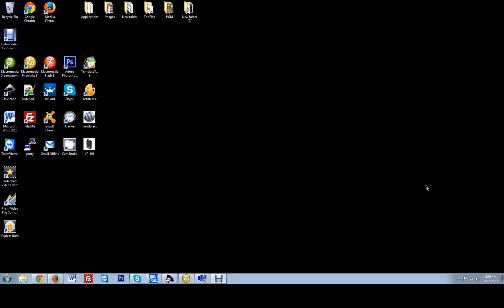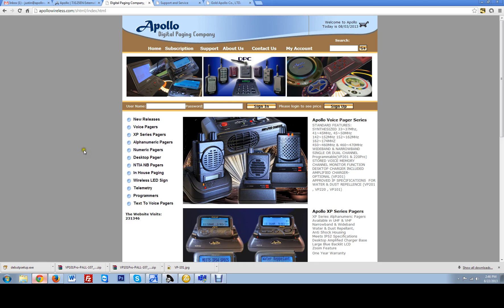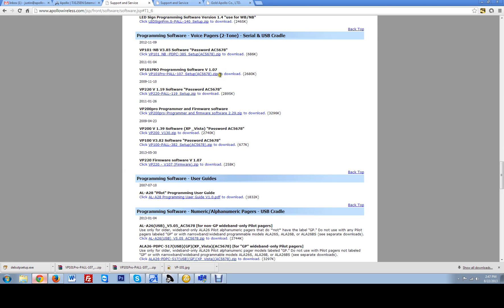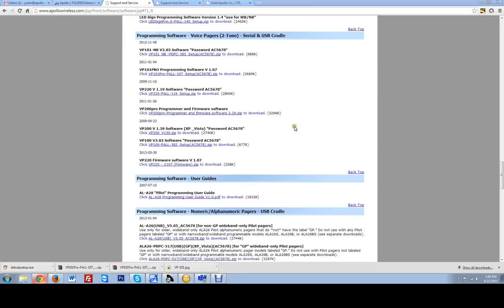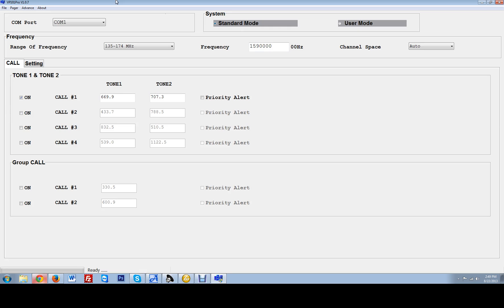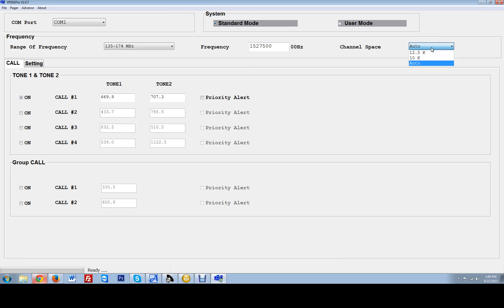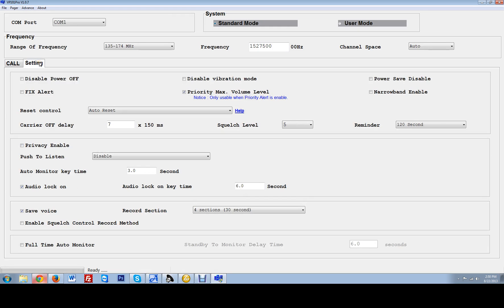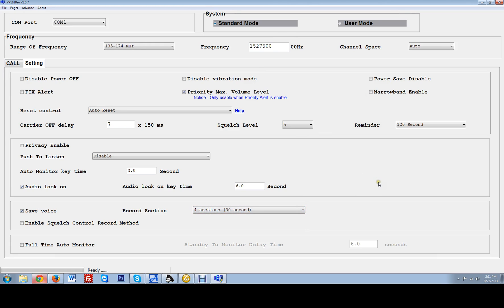Apollo VP101 Voice Pager Brief Programming Tutroial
This is a brief programming tutorial of the Apollo VP101 Voice Pager by Digital Paging Company.